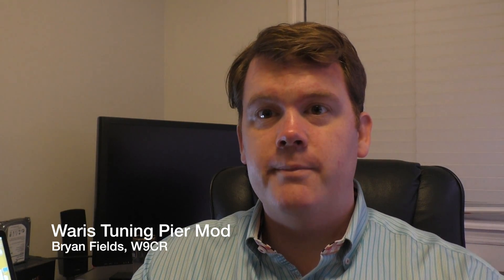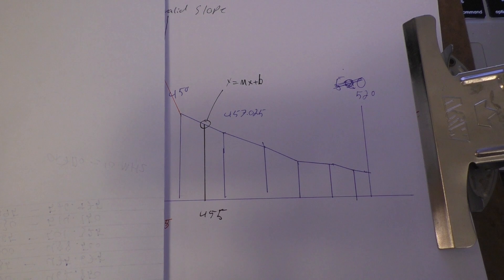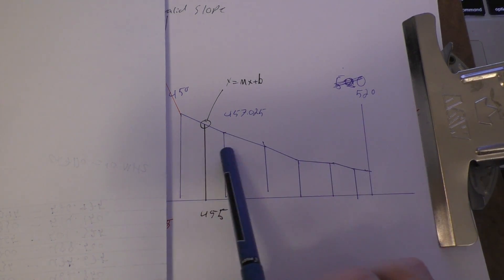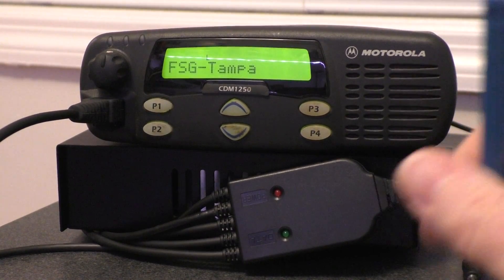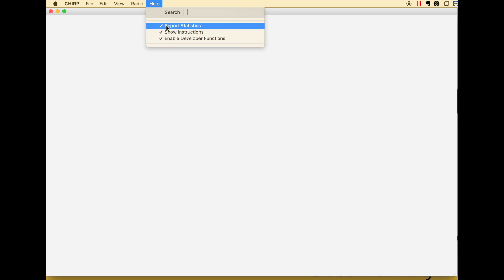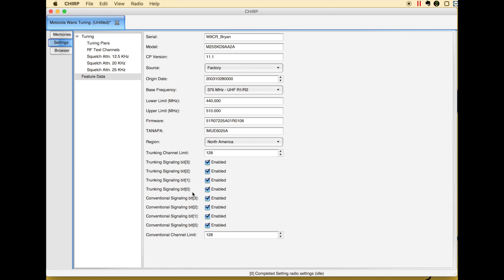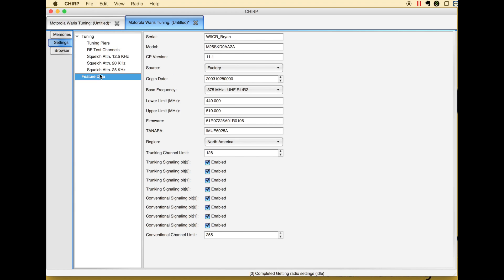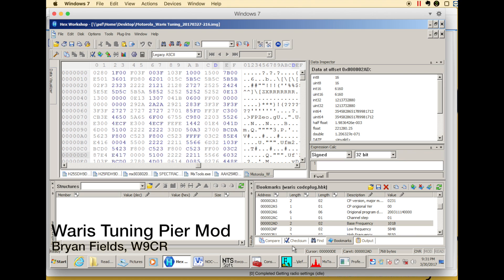Motorola Waris Tuning Pier Adjustment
Showing a chirp plugin 'waris.py' which makes adjusting the Waris radios tuning much easier without hex-editing.